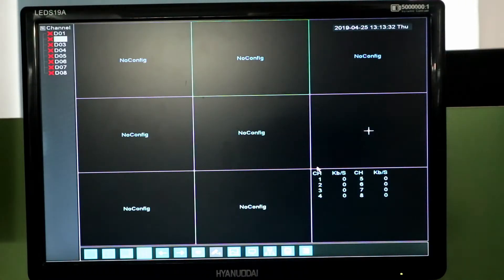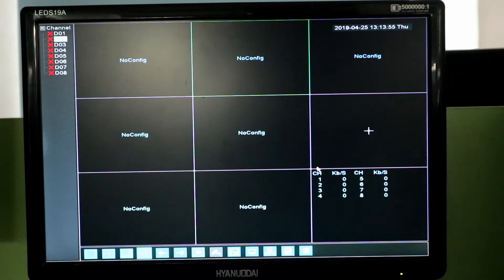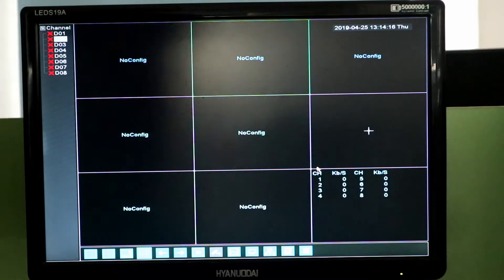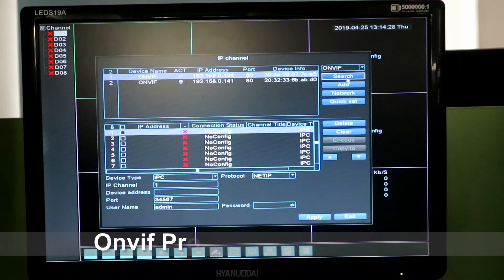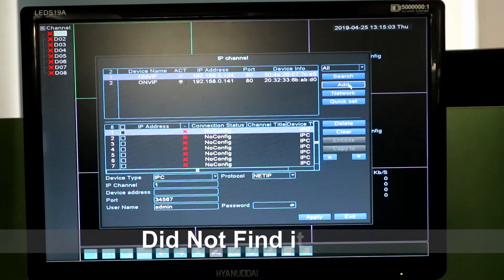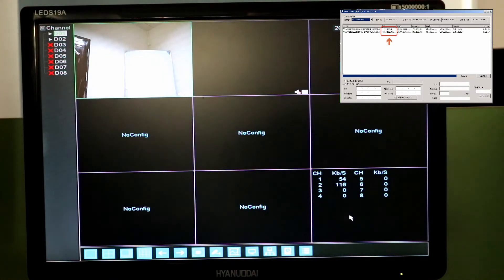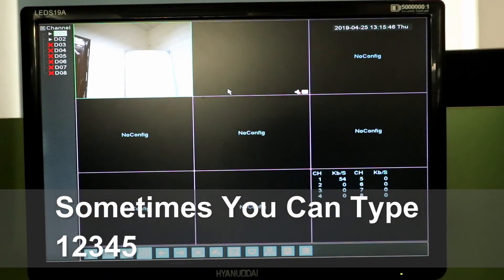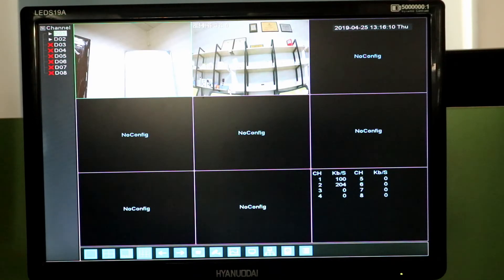YCC365 Plus Camera Extended Usage-#5: Work With NVR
How to add ycc365 camera into your onvif NVR